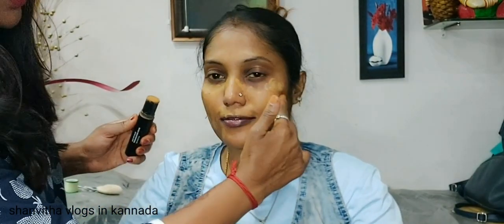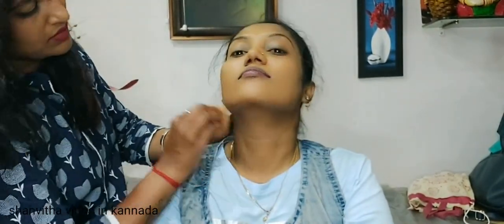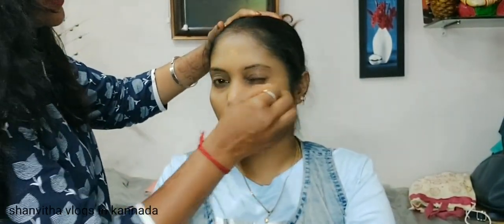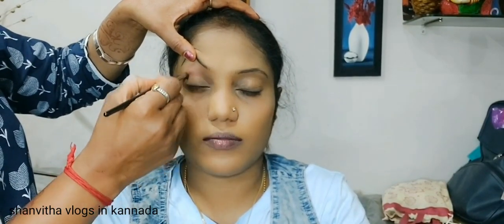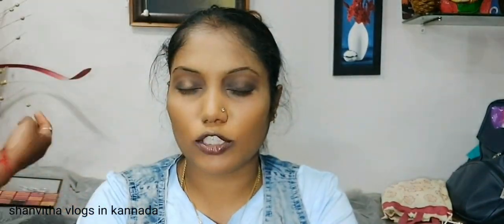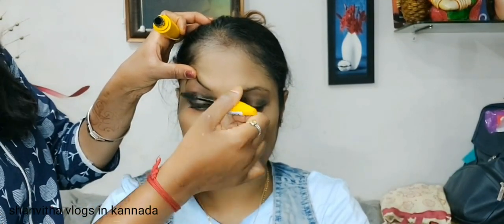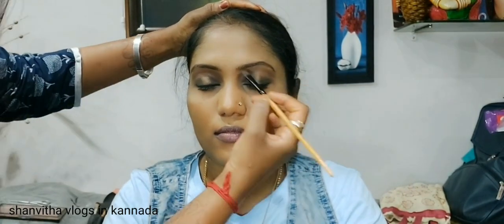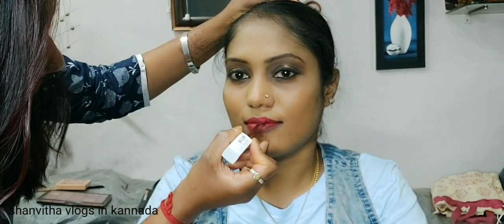Simple makeup look in kannada/collage function look / smokey eyes makeup in kannada /less products